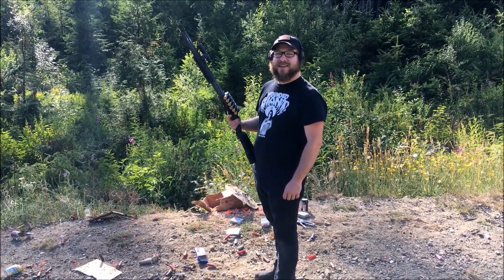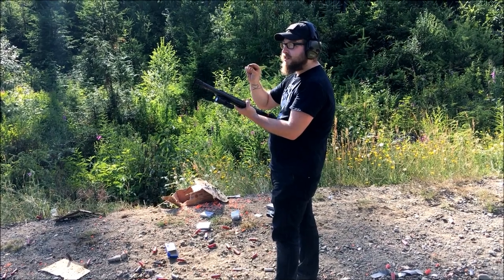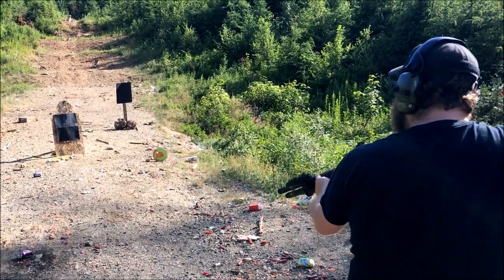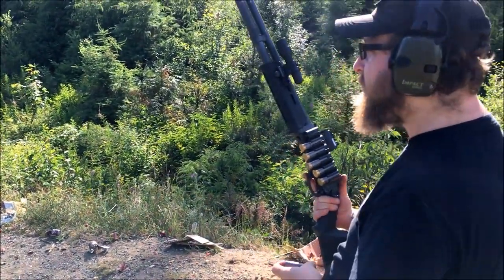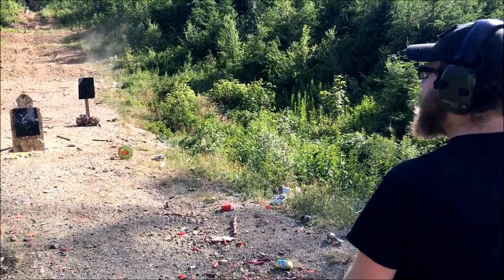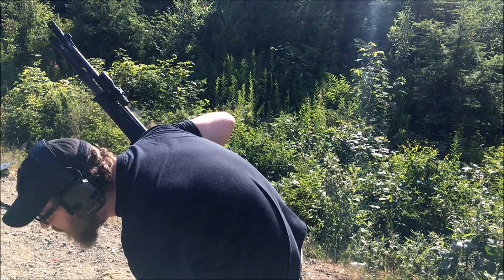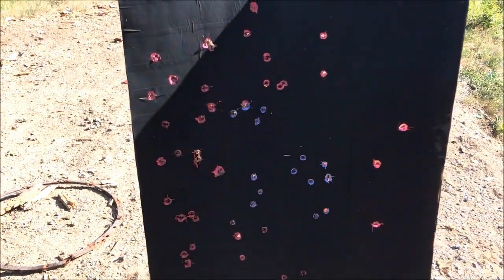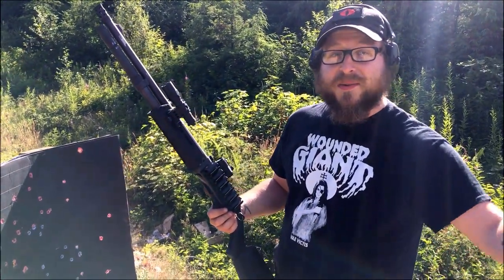Experimental Shotgun Rounds: Shower Curtain Rollers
This week we shoot the rollers from old metal shower curtain rings. these worked fantastically! these are made out of steel i would assume so please do not try this at home!

THE ALBUM IS FREE!